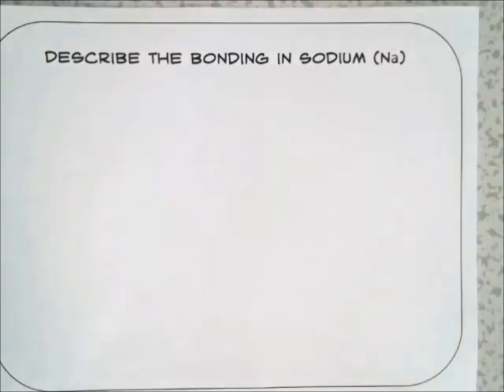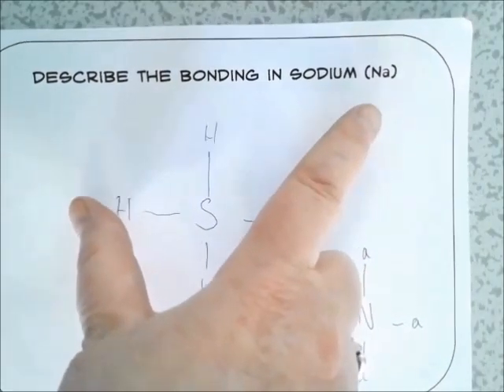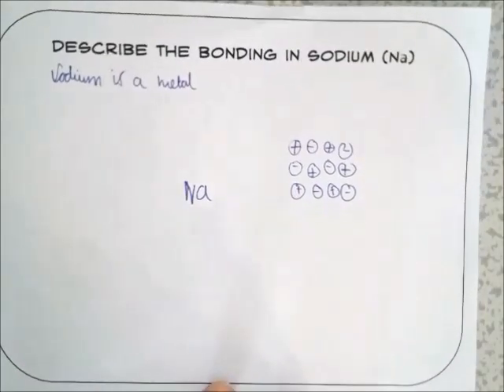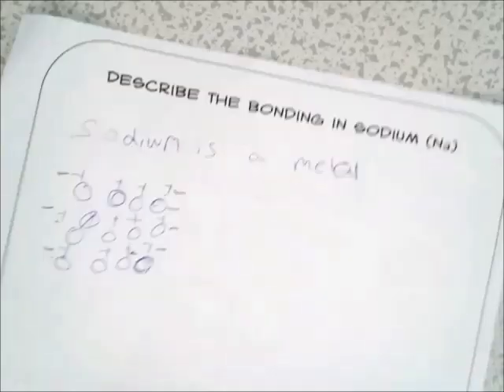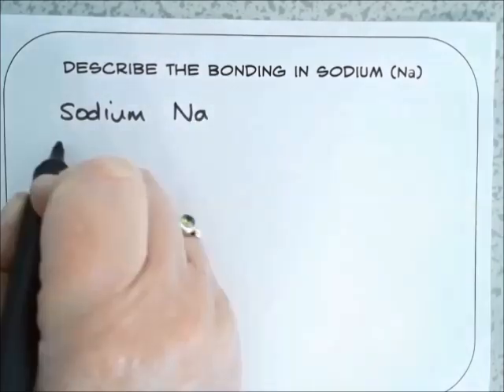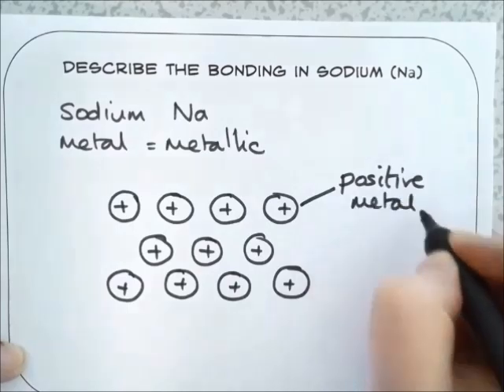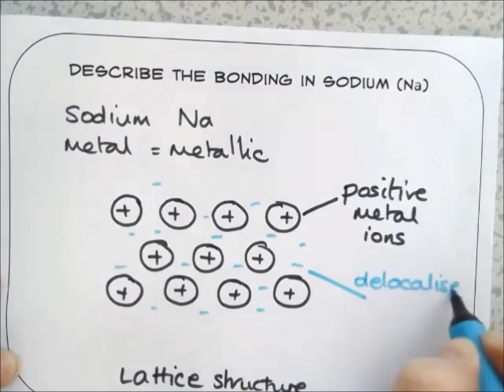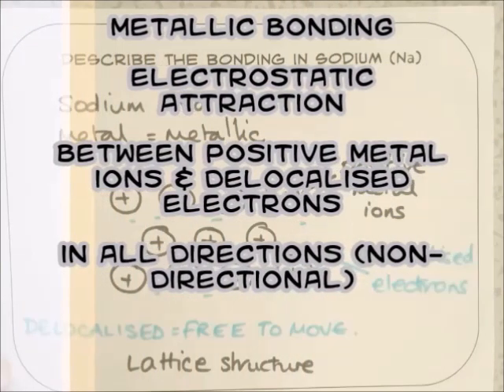sodium's metallic bonding vid